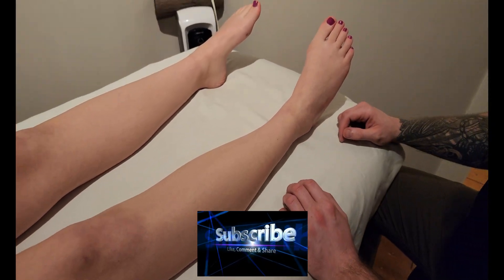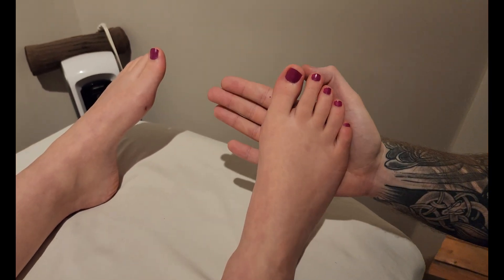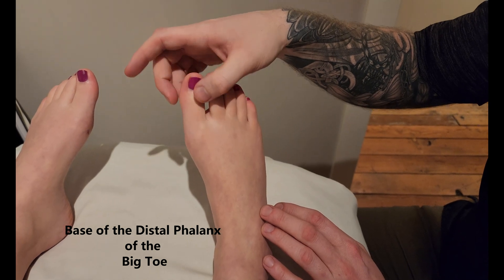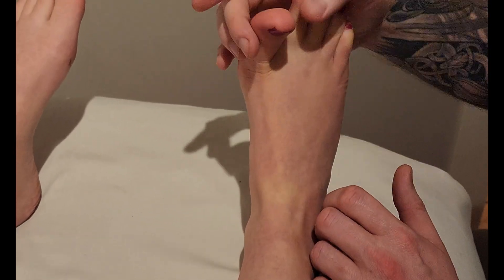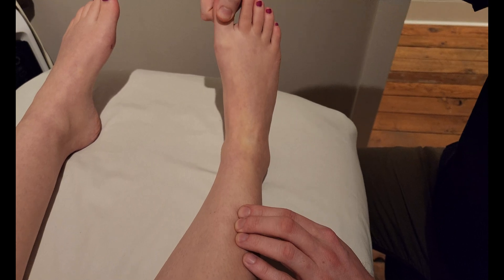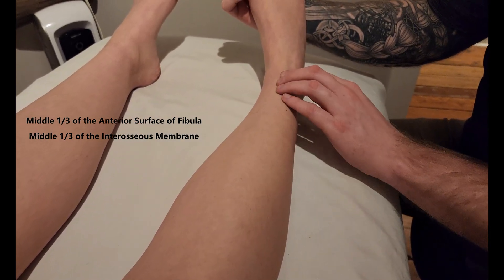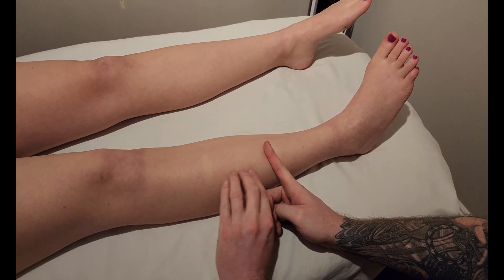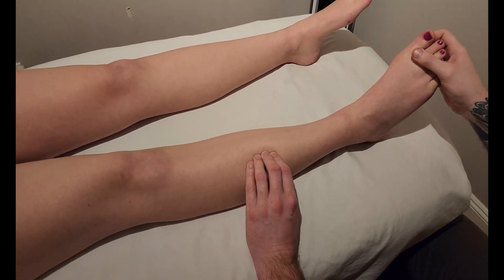Muscle Palpation - Extensor Hallucis Longus [Anterior Compartment of The Leg]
This is a detailed, step by step, description on how to palpate Extensor Hallucis Longus by Keith Bootsma, RMT.

Origins:
1-Middle 1/3 of the Anterior Surface of the Fibula
2-Middle 1/3 of the Interosseous Membrane

Insertion:
Base of the Distal Phalanx of the Big (1st) Toe

Functions:
1-Extension of the 1st Toe @ the MTP & and IP Joints
2-Dorsal Flexion of the Foot @ the Ankle Joint
3-Inversion of the Foot @ the Subtalar Joint

Nerve:
Deep Fibular (Peroneal) Nerve

Activation: (Supine) Extension of the 1st Toe @ IP with Dorsal Flexion and Inversion of the Foot
Lengthening: (Supine) Flexion of the 1st Toe @ IP with Plantar Flexion and Eversion of the Foot